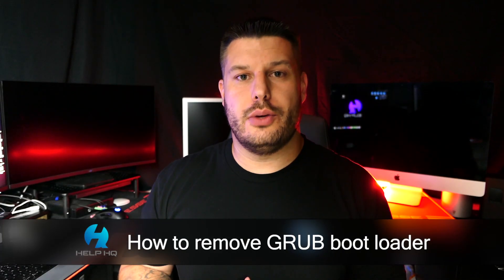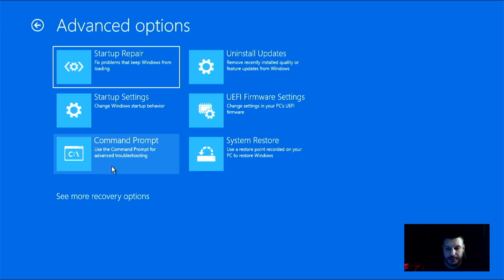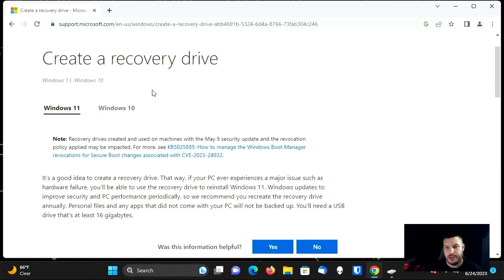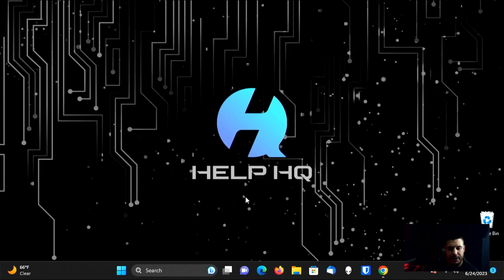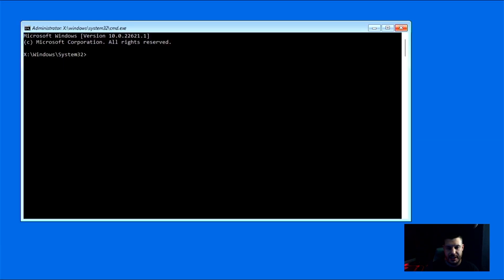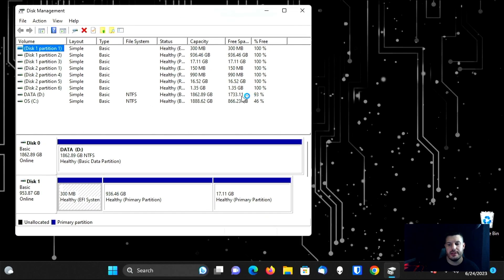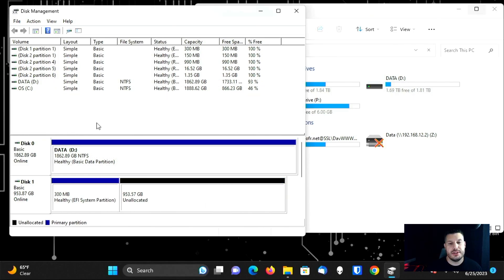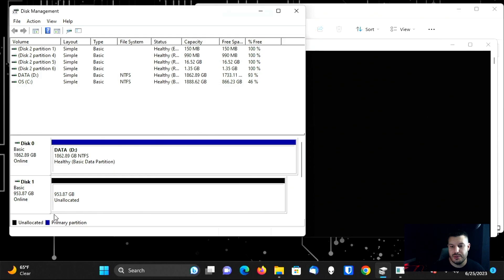Remove GRUB Bootloader | Restore Windows Master Boot Record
In this video I show you how to uninstall the Linux GRUB Bootloader from a PC. This video is specifically for those who have installed linux on a separate hard drive from windows. If you have both windows and linux installed on the same hard drive this is not the correct video for removing GRUB.